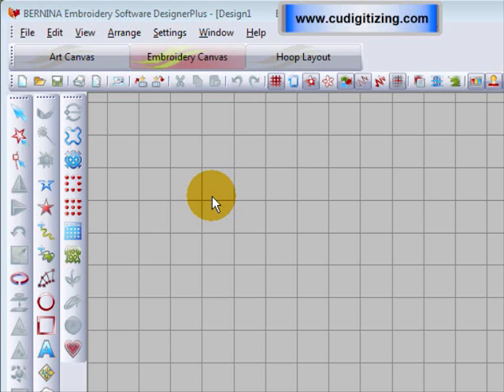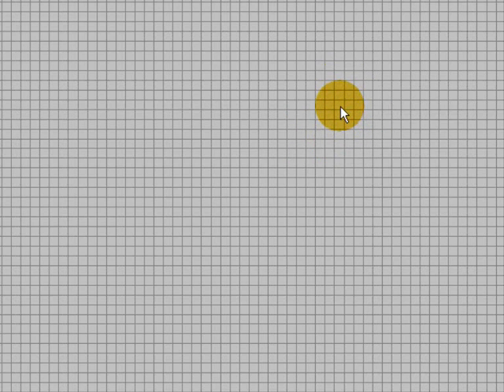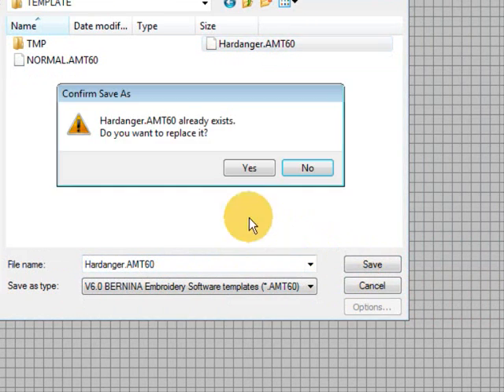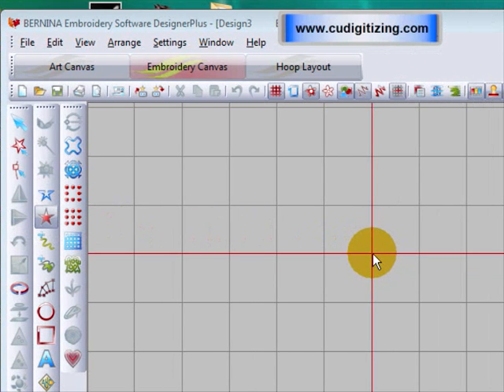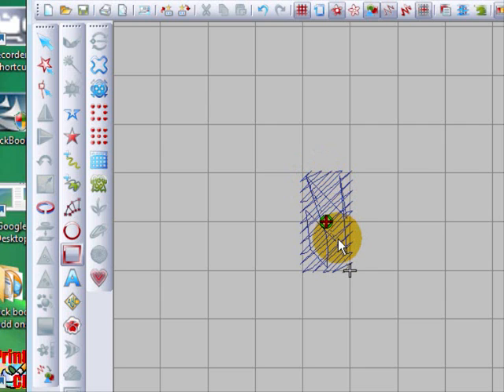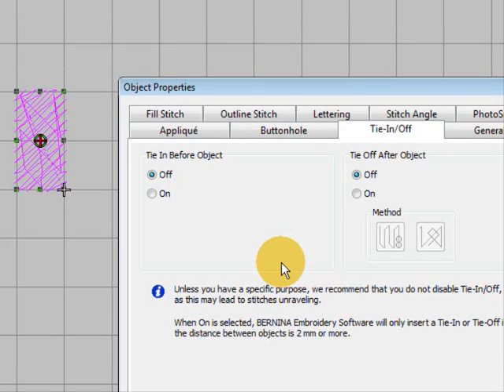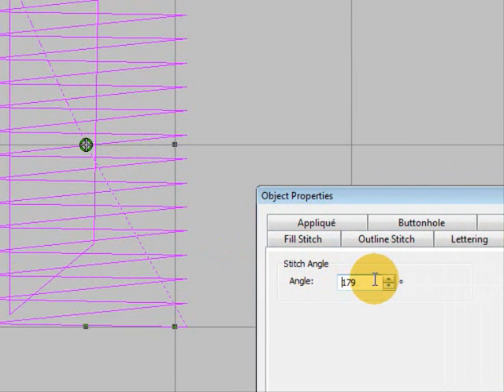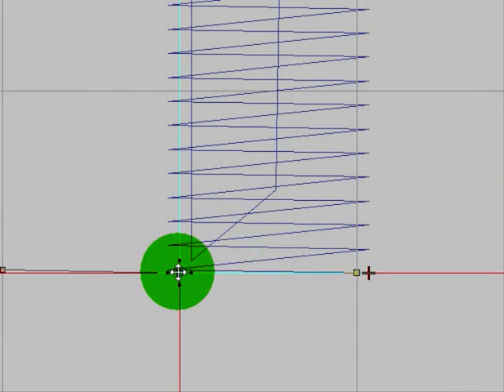Hardanger Part 1.wmv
This three part series covers how to set up your workspace template for making Hardanger designs, creating a pattern stamp to use in creating the design and putting the design together. This lesson was recently covered in a webinar. The webinar went a lot slower and allowed participants to ask questions as the lesson progressed.